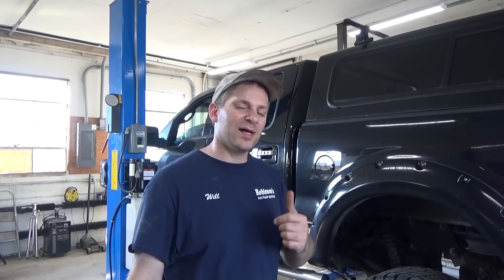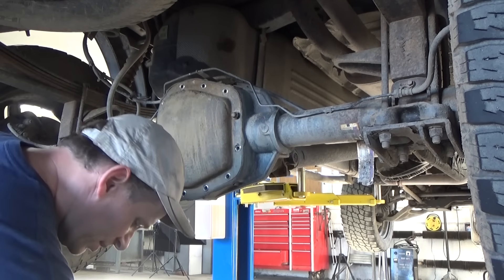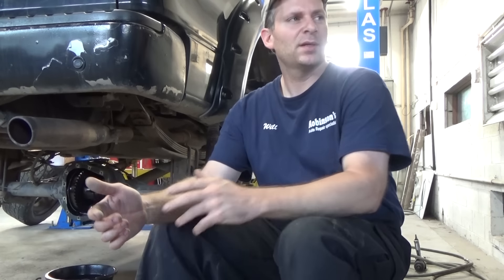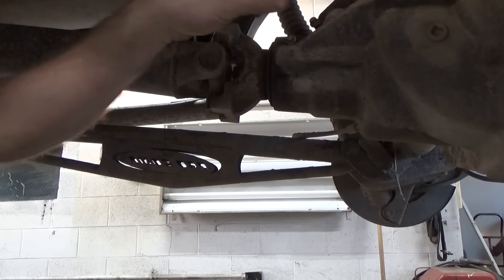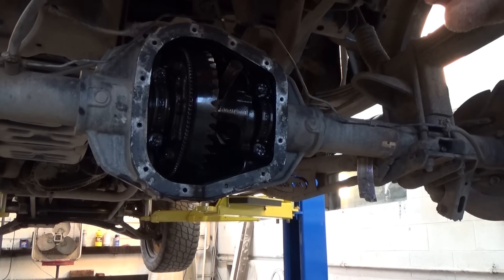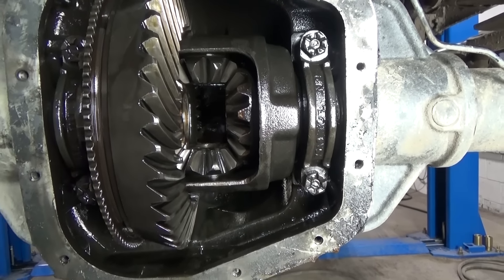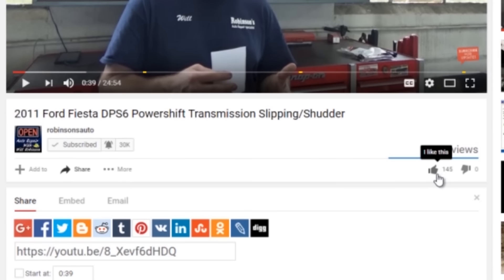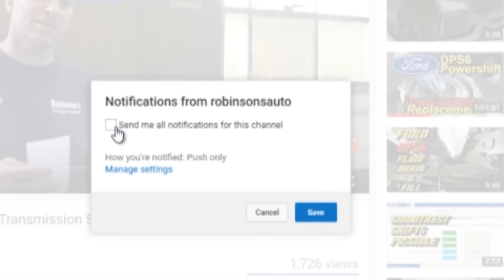Ford F-150 - Rear end Noise 9.75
2004 Ford F150, Rear End has a whining howling noise while driving. excessive play (back lash) and we need to find out why. Come join me in this adventure Hope you enjoy!

And on Instagram Robinsonsauto

lets follow up on the free to join Forum  "RepairTogether"
Here i can share all kinds of information thats simply not allowed on youtube, lets Repair Together!